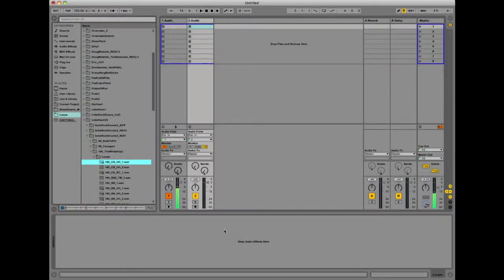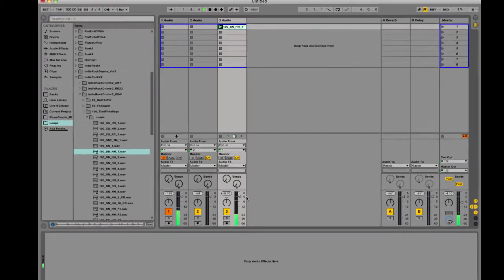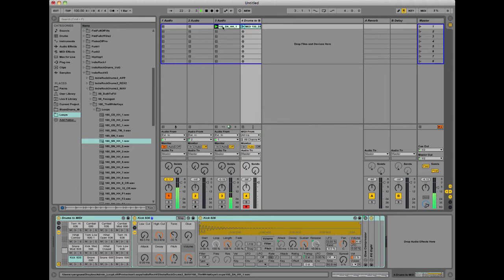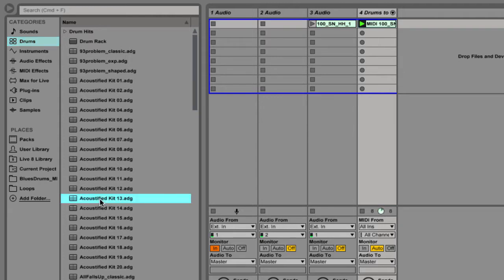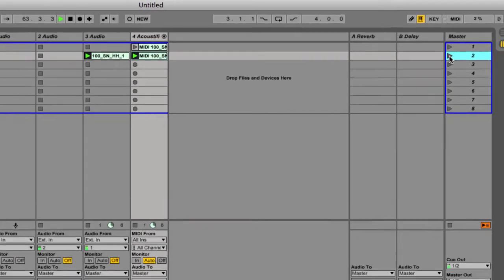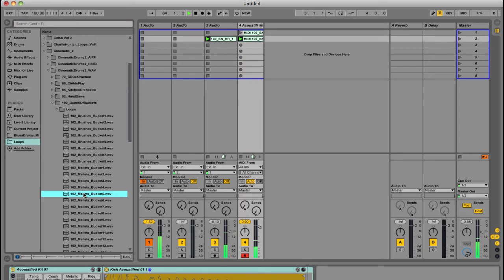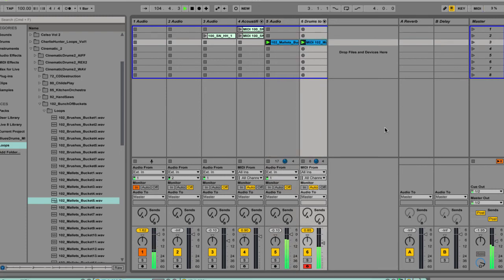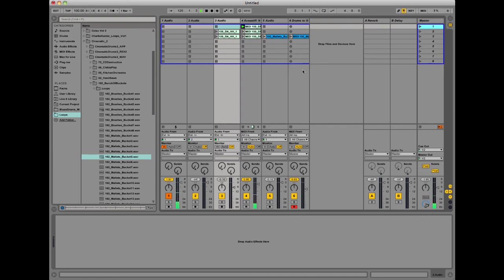Convert Drums to MIDI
Using Ableton Live 9 to convert drum loops to MIDI tracks.